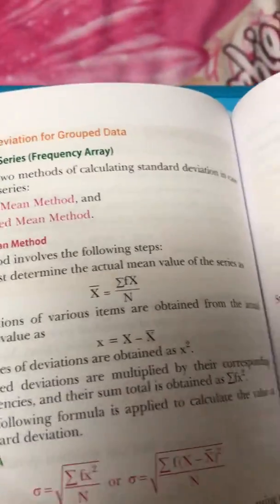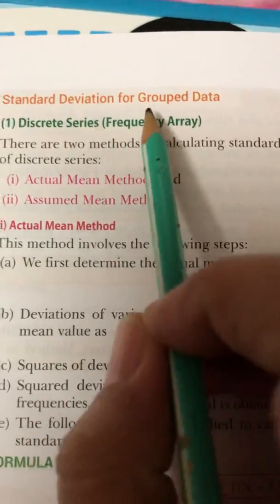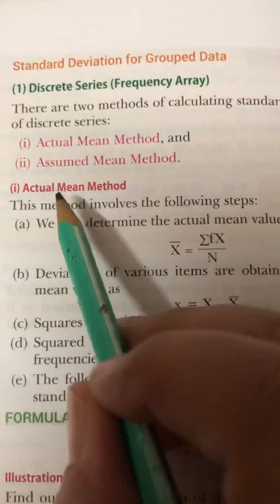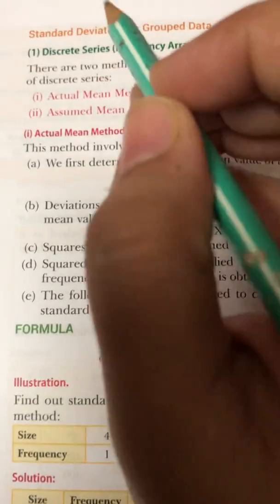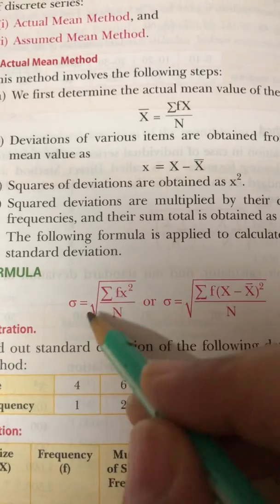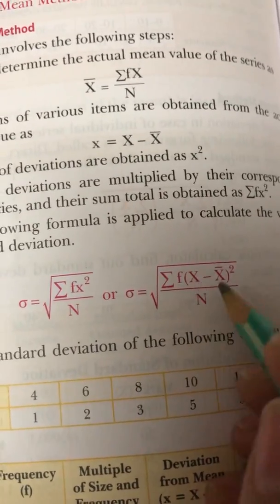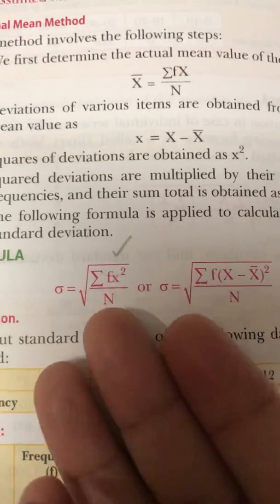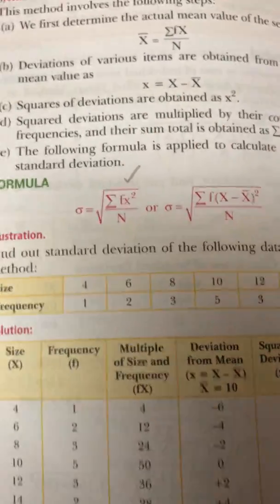Standard Deviation : Discrete series